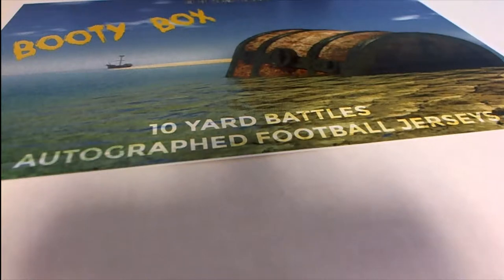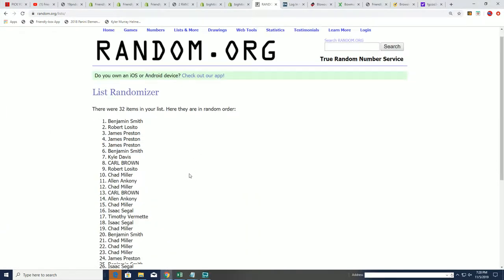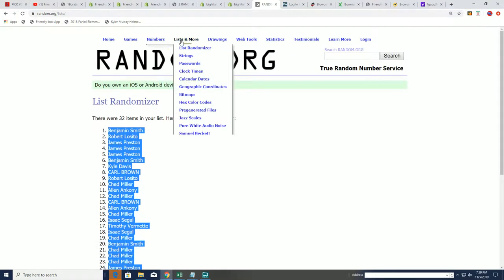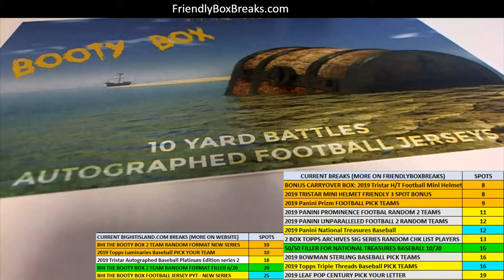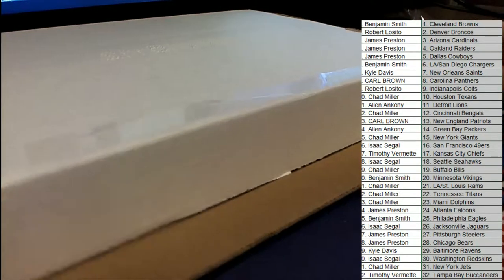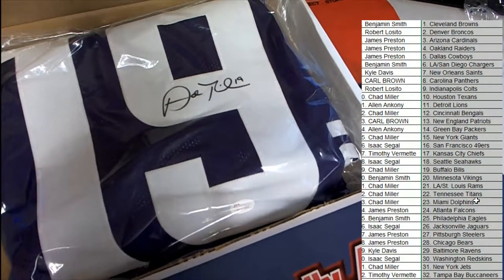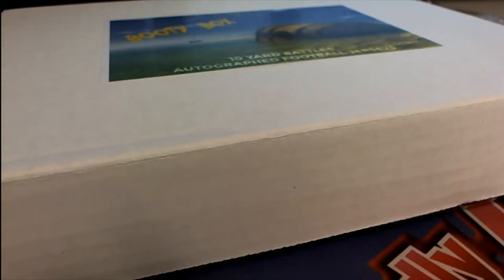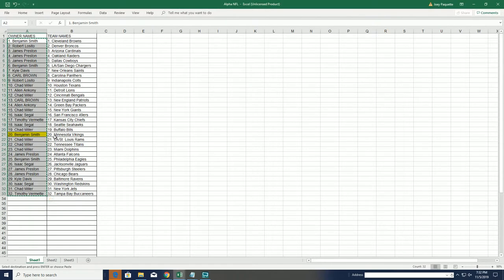Bo Jackson Helmet Series NO DUD ZONE BHI THE BOOTY BOX FOOTBALL JERSEY ID 19BOOTB2TR204